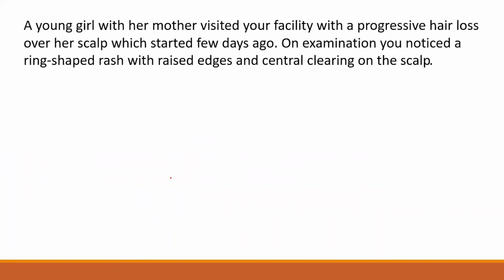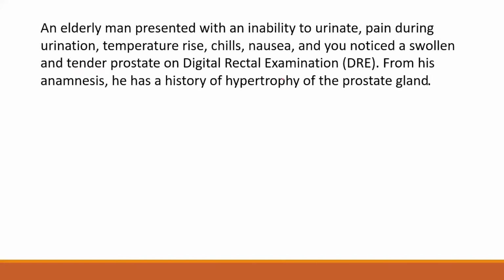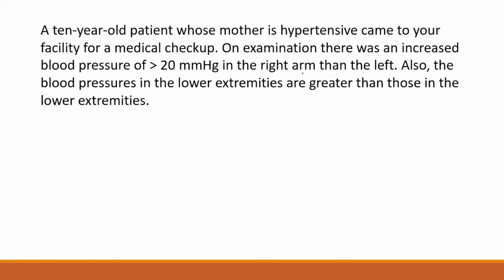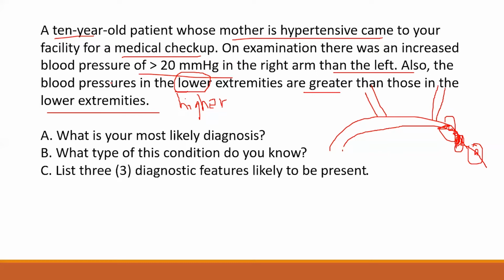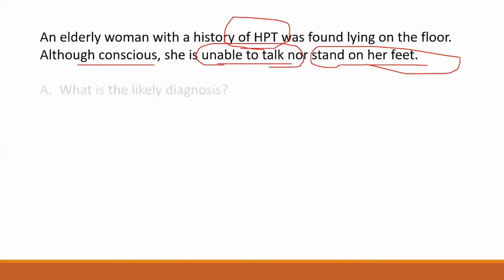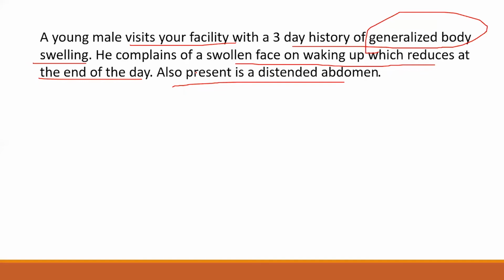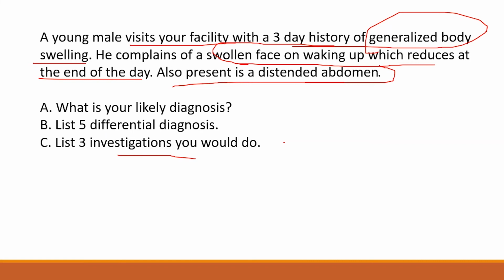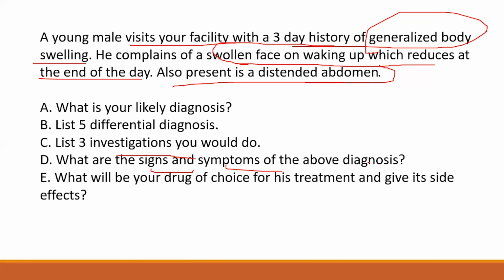GMDC | Medicine | Tutorial 2